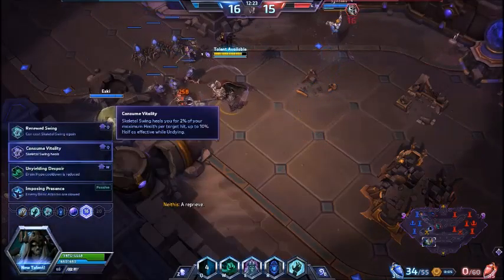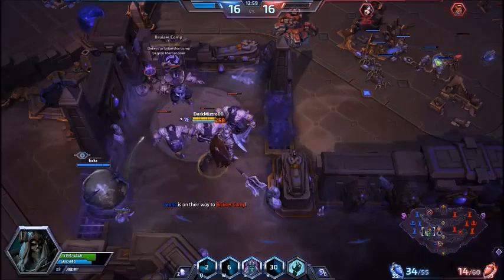#5 Skelly King Discovery! HOTS Matches Season 3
So we bring the next Free to Play (or was free to play at time) hero which brings us into the realms of Diablo in conjoining with the Diablo 3 vids bringing this time Leoric!